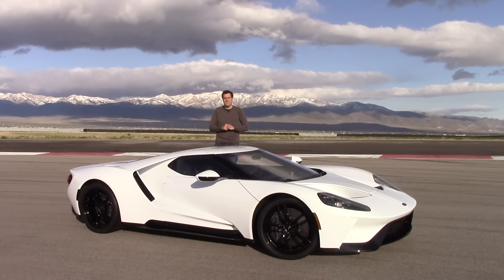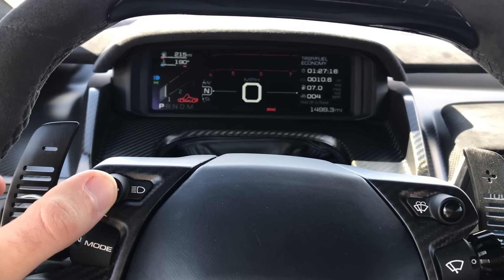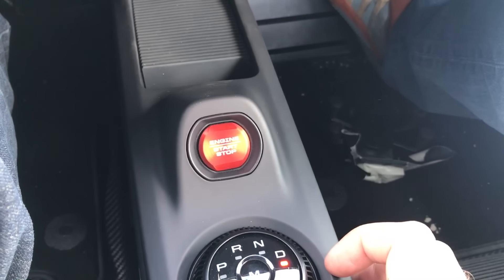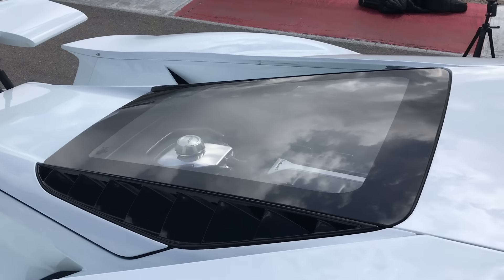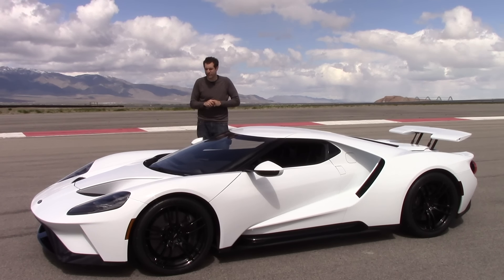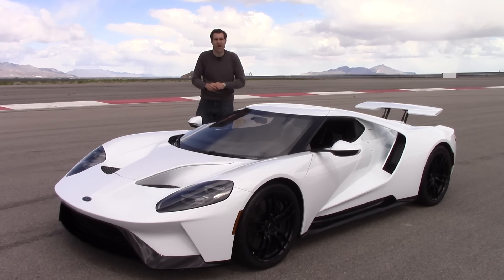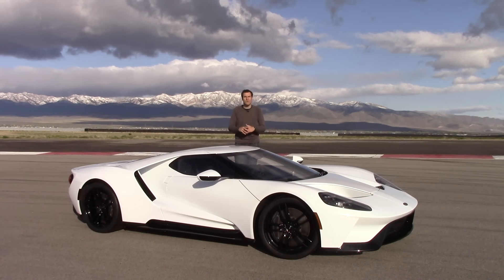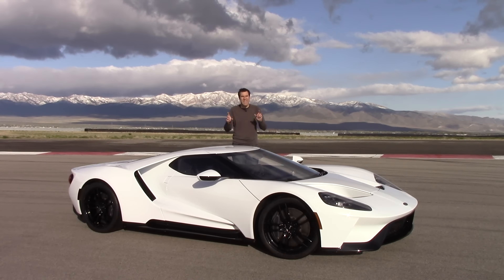Here's Why the 2017 Ford GT Is Worth $500,000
I'm reviewing the new 2017 Ford GT to show you all of its cool quirks, interesting technology, awesome features -- and its driving experience.